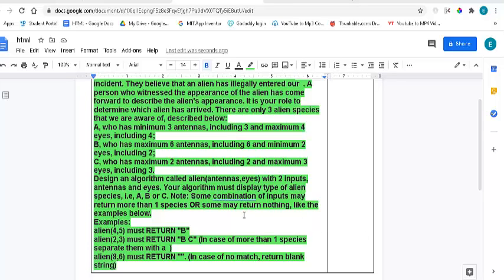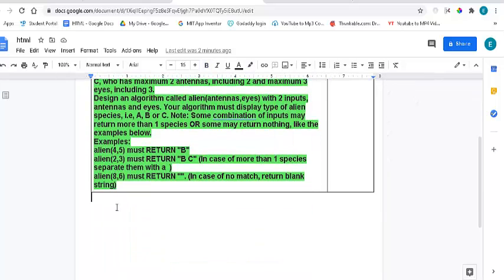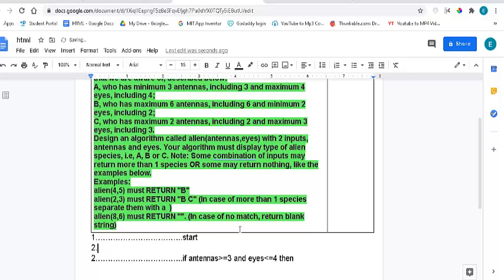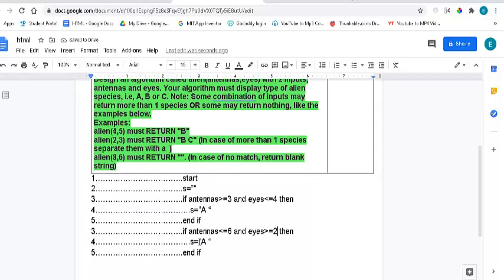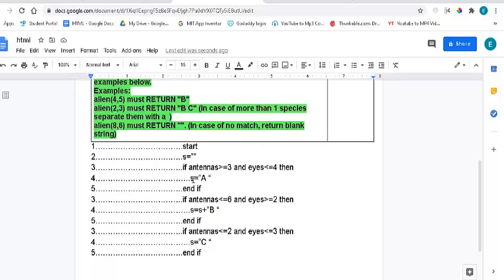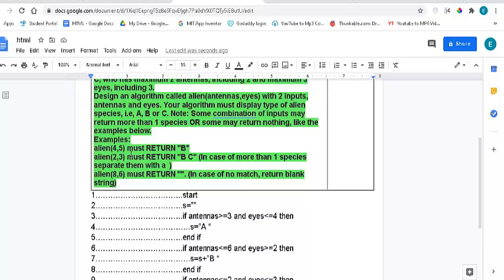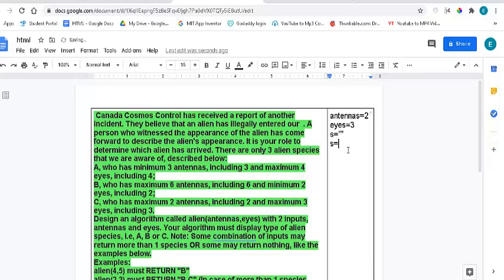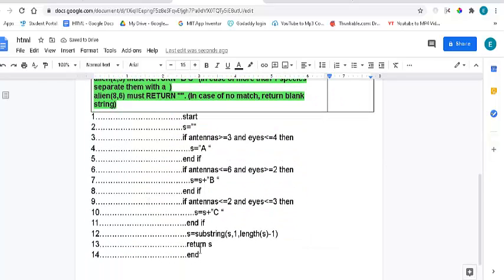ics2o0, algorithm alien